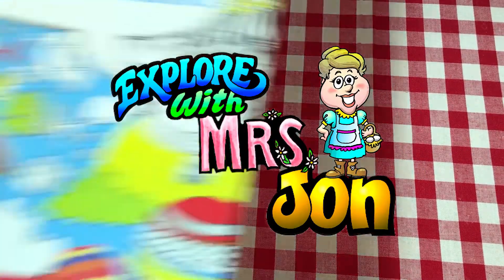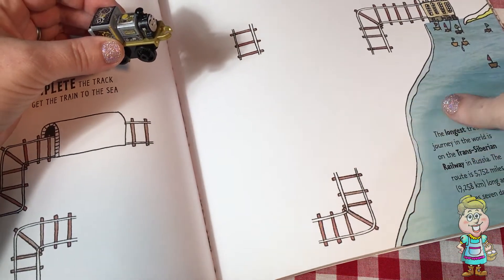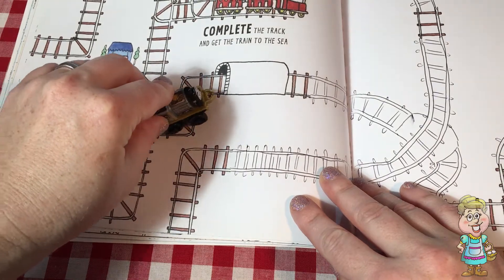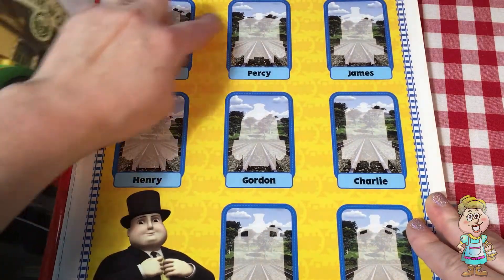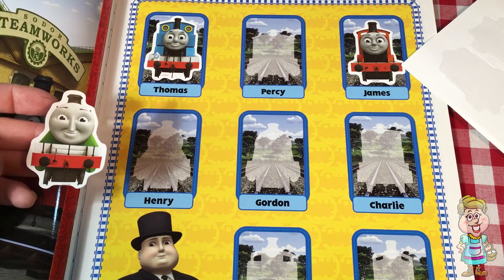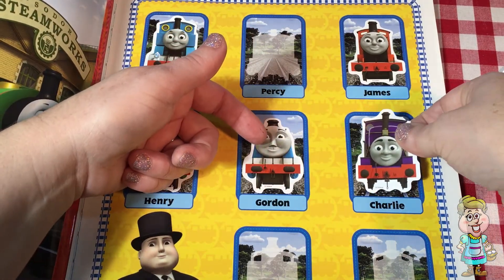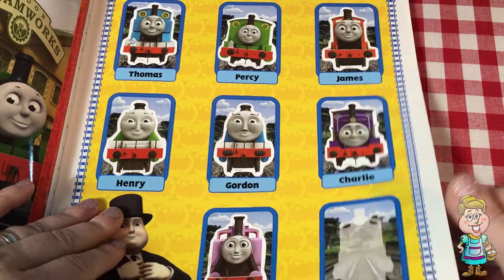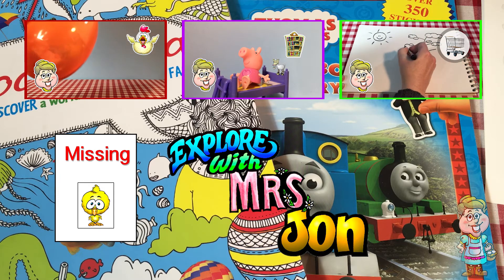Thomas & Friends Train Stickers! Drawing a Train Track! EWMJ #31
Mrs. Jon opens two new activity books and talks about trains.  She draws a track for a little train to ride on.  Then she opens a Thomas & Friends activity book and talks about Sir Topham Hat's very useful engines, including Thomas, Percy, James, Henry, Gordon, Charlie, Rosie, and Edward.  Do you like trains?

ABOUT OUR CHANNEL:

Welcome to Mrs. Jon’s Farm!  Mrs. Jon loves to open surprise eggs filled with toys and fun!  She sings, tells stories, goes shopping, plays with toys and Play-doh, plays kids games, and teaches the alphabet, numbers, colors, shapes, and patterns.

Some of her favorites are: Peppa pig, Sylvania Families or Calico Critters, My Little Pony, MLP, Shopkins, Playmobil, Paw Patrol, Hello Kitty, Adventure Time, Doc McStuffins, Littlest Pet Shop, LPS, Frozen, Thomas and Friends, Tsum Tsum, Little People, Minecraft, Pez, Lego, Disney, and Sophia the First.

Farmer Jon sneaks in and has fun with her toys when she is not looking!

You'll Never Believe What This Hen Can Lay!

You'll Smile When You See What's In Her Shopping Cart!

What Shenanigans Will He Get Into Today?